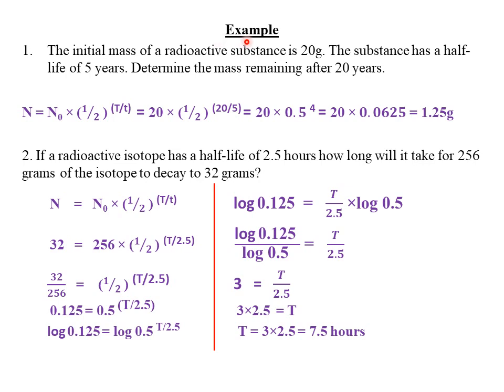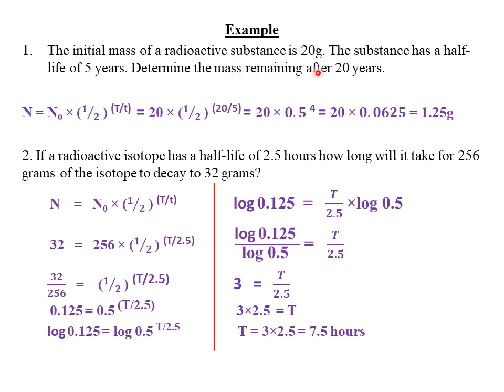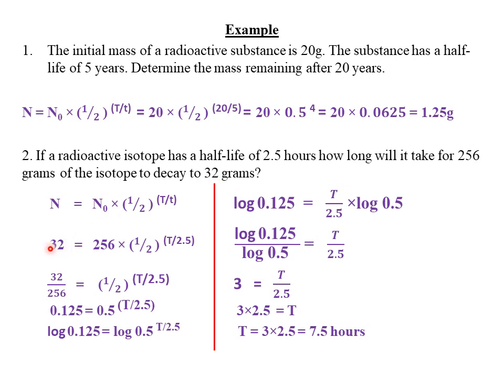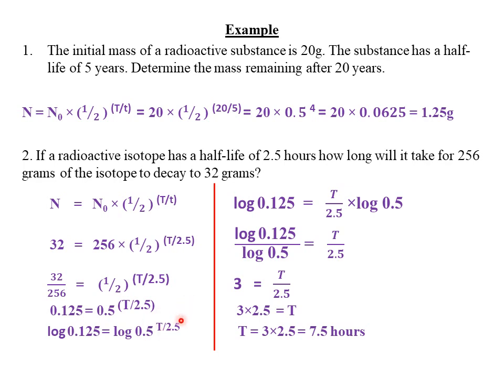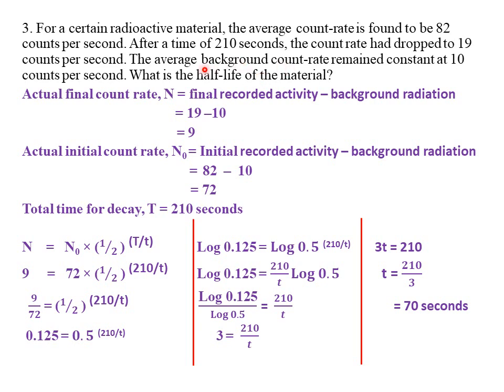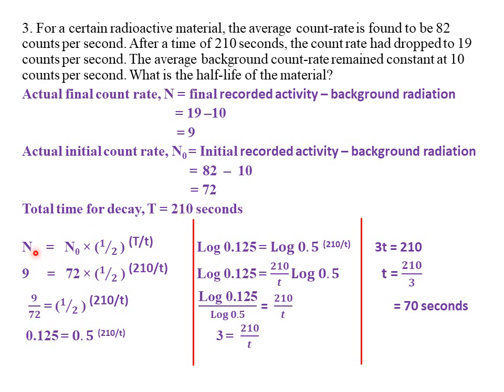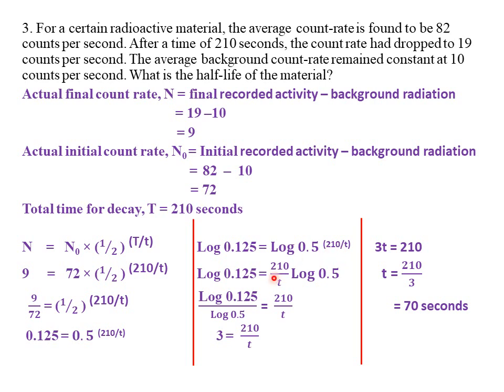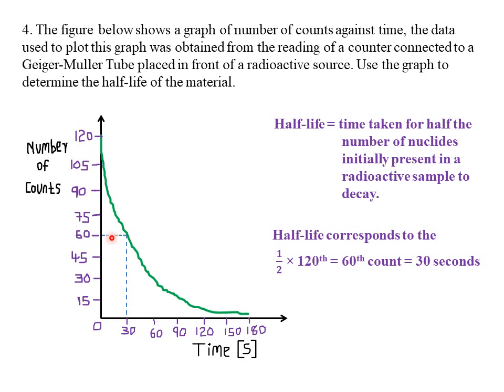RADIOACTIVITY: LESSON 5